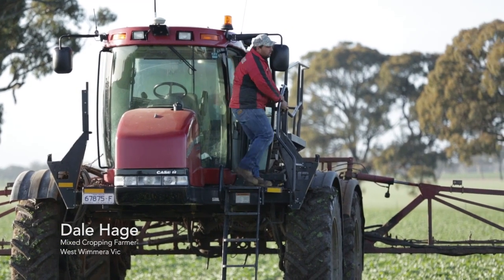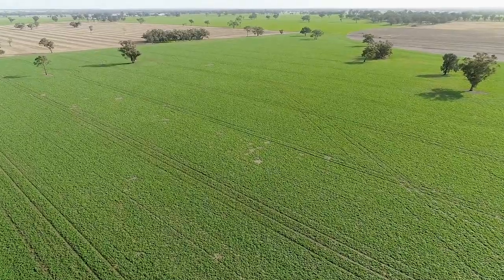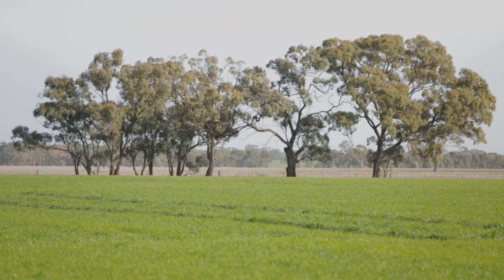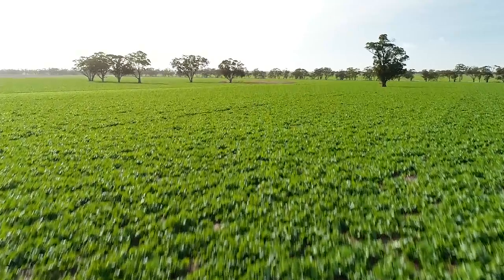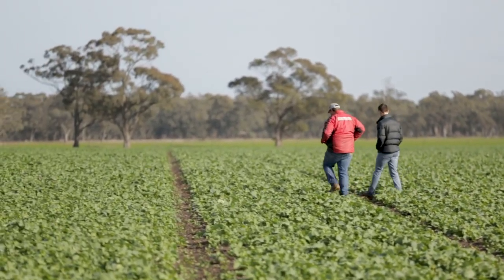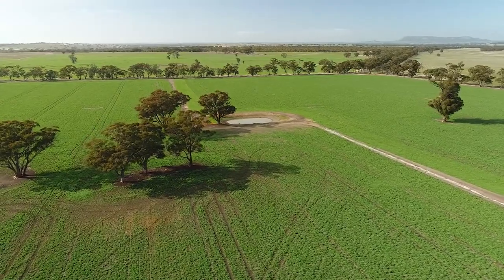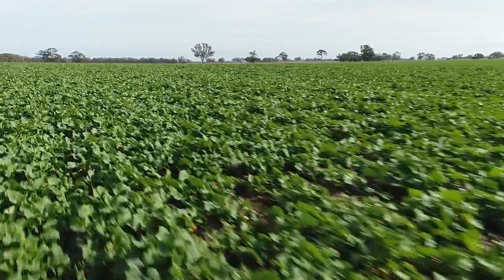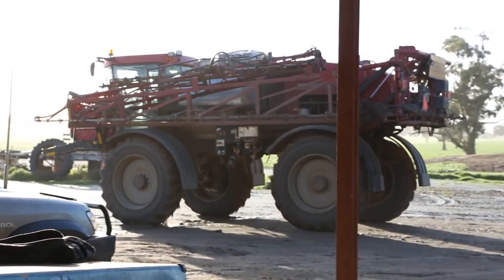Roundup Ready canola a rotational keeper in the West Wimmera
Listen to West Wimmera grower Dale Hage as he talks about the value of weed control and the benefits of early sowing with Roundup Ready canola within his mixed cropping rotation.